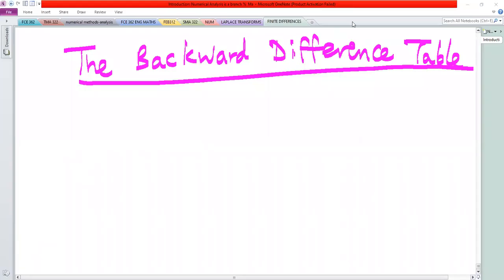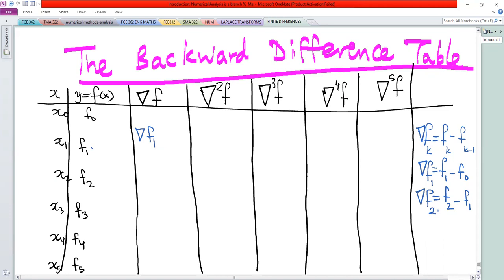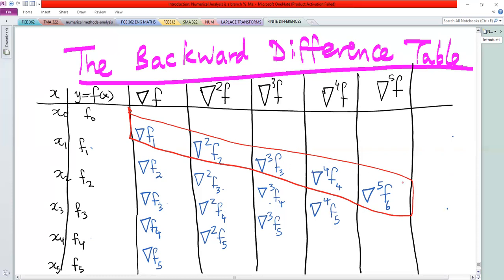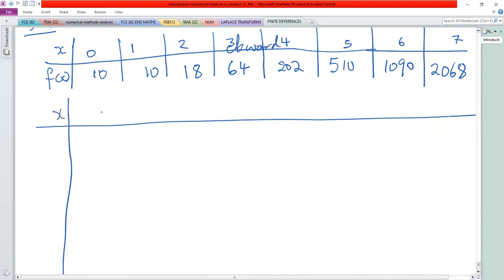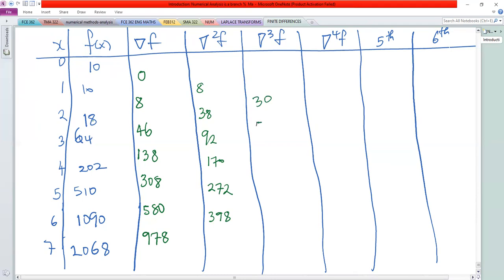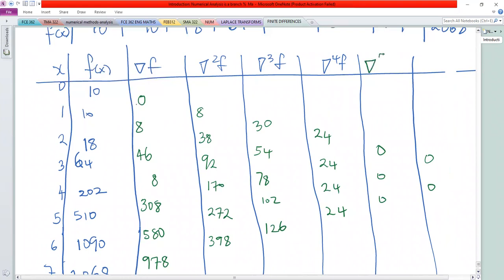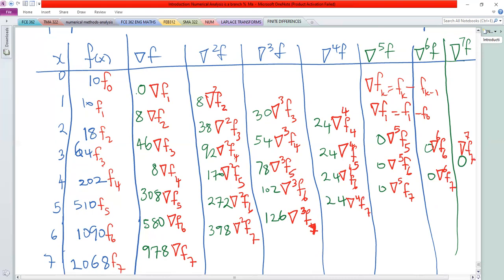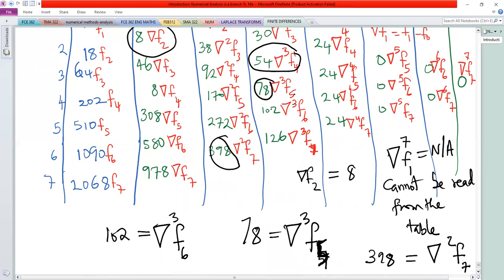Finite Differences Part 6